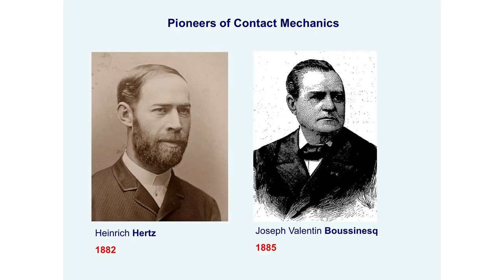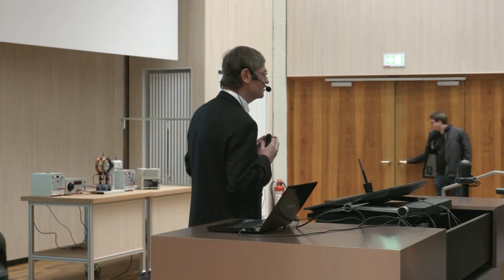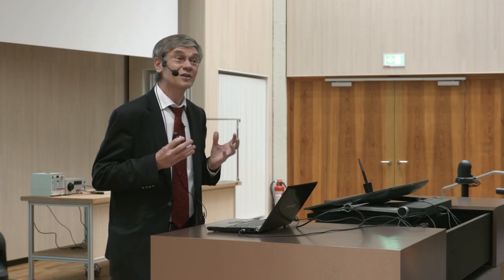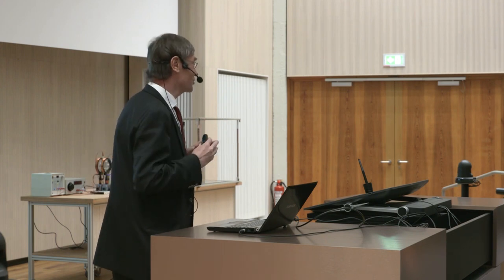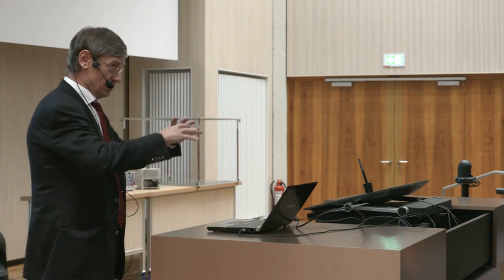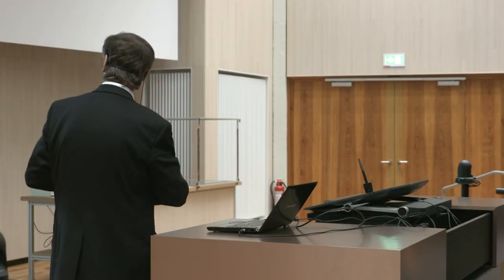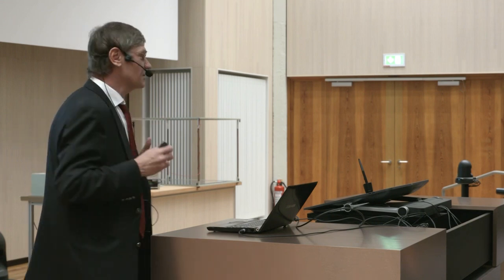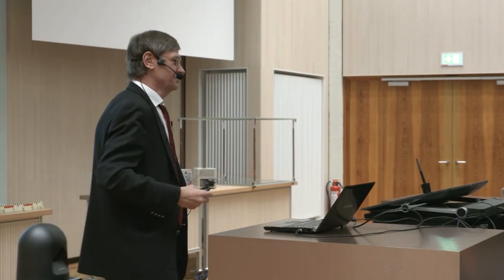Science Thriller: History of Elastohydrodynamic Lubrication Around the Second World War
This lecture - given by Prof. Valentin Popov - is devoted to the life and work of Alexander Ertel, the founder of elastohydrodynamics. Due to complicated historical entanglements, the real authorship remained unknown over many years.The biography of Mohrenstein-Ertel is like a criminal novel: the 20th century history is reflected in the hard fate of this scientist and Russian history up to the time of Pushkin can be traced in his genealogy. The video has been recorded by the Freiburg University

Valentin L. Popov (Валентин Леонидович Попов)